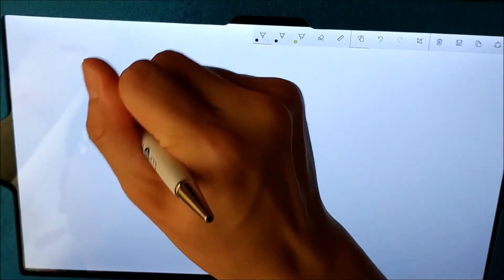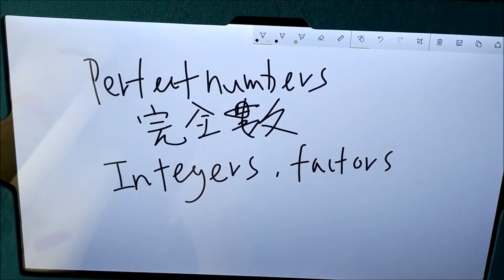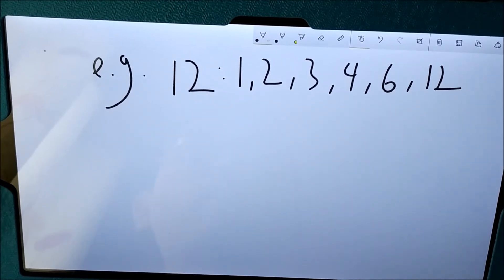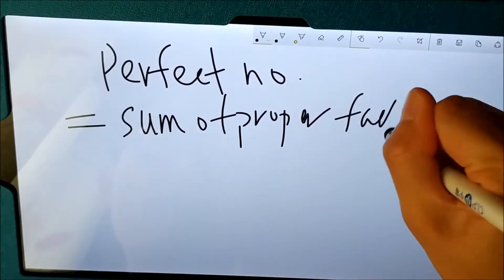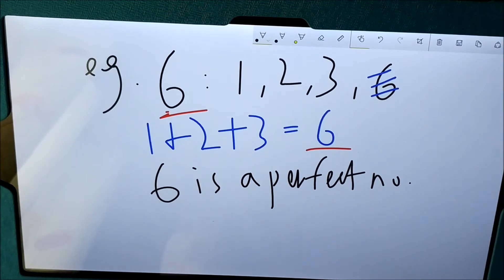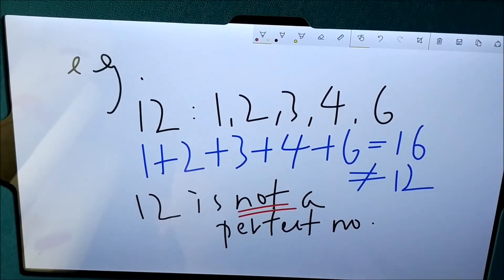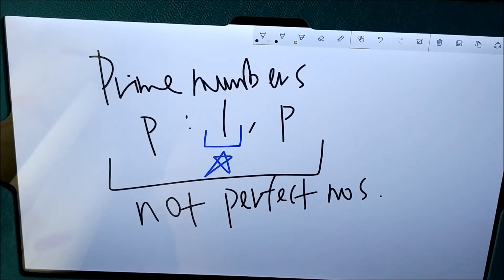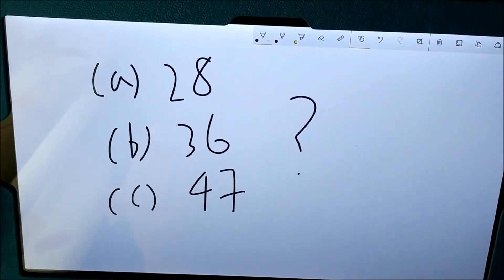Perfect Number (2017-7-2)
My first teaching clip (2017-7-2)